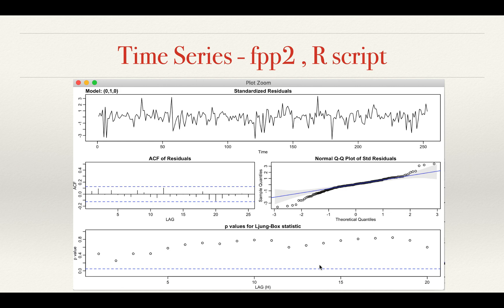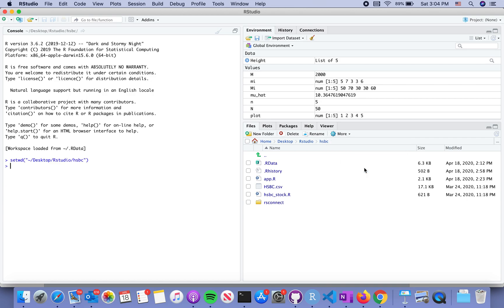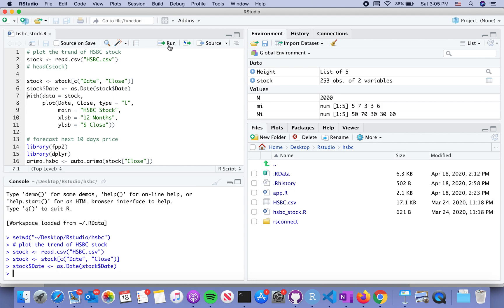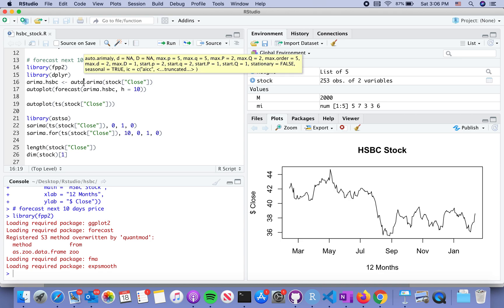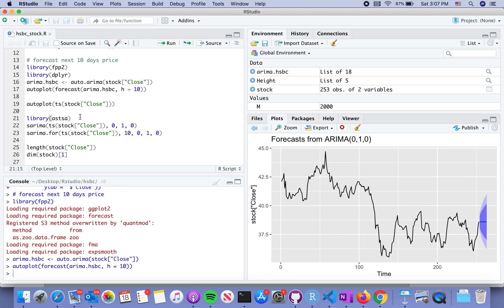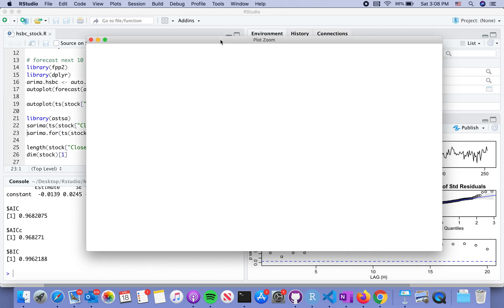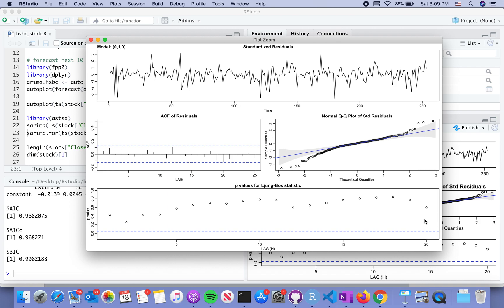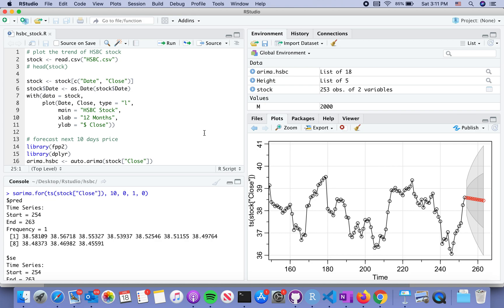How to simulate times Series in R using fpp2, astsa packages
Using fpp2, auto.arima(), and astsa sarima() to run the time series predictions and check the model performance and assumptions.